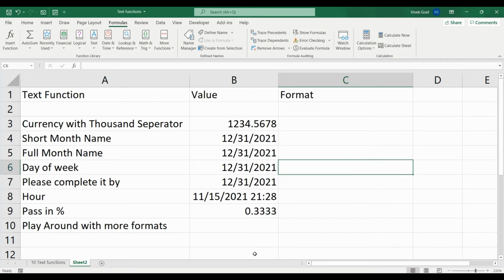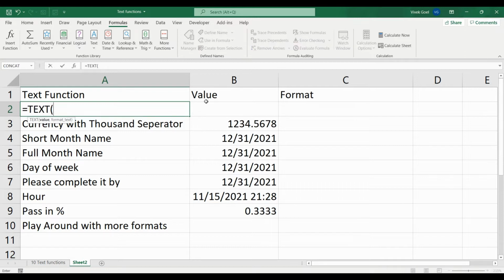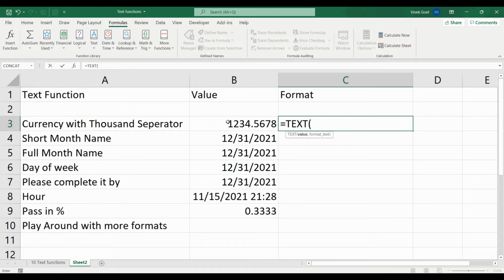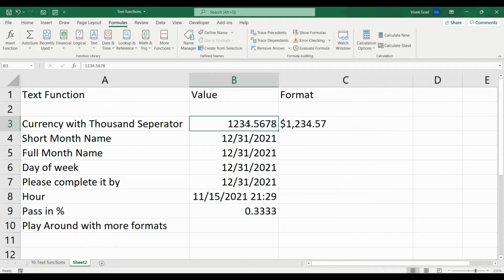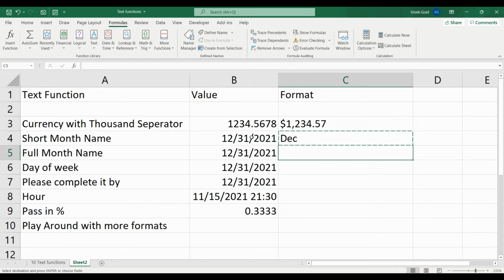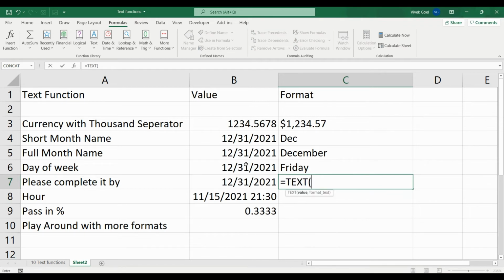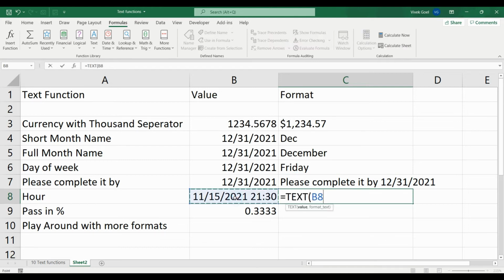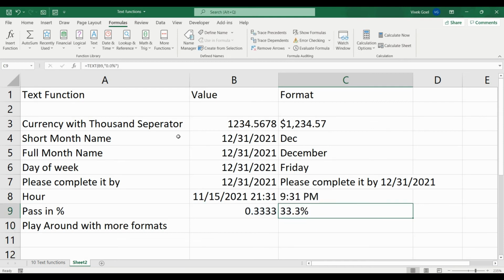Text Function in Excel